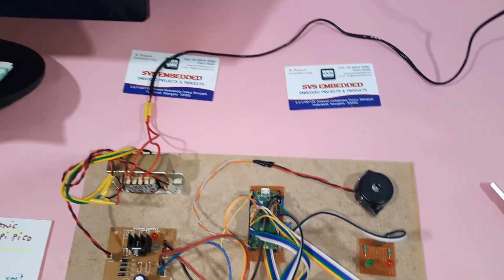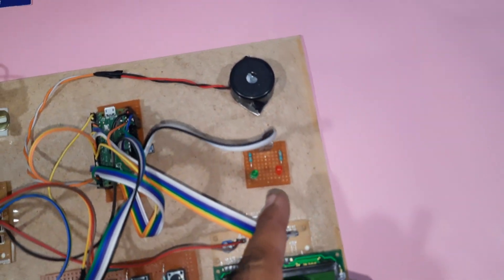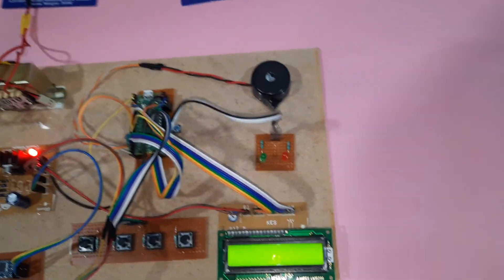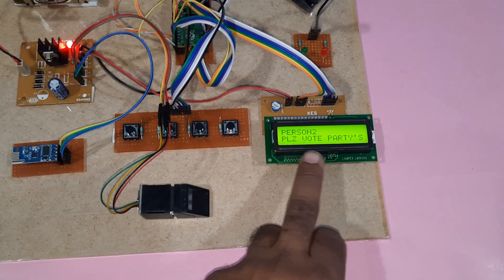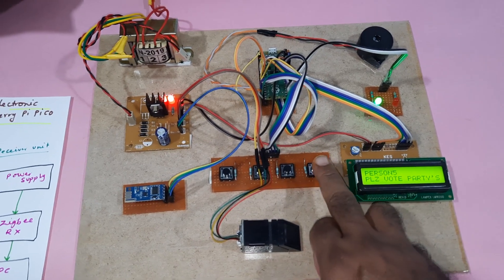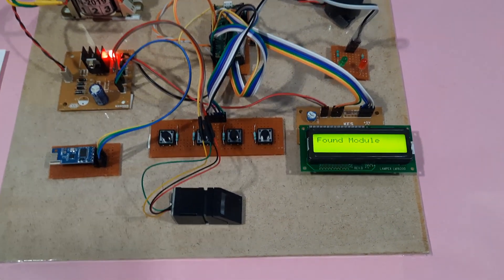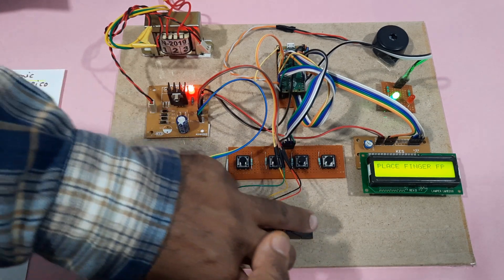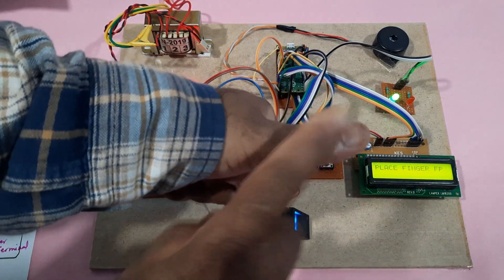Zigbee Based Wireless Fingerprint Electronic Voting Machine Using Raspberry Pi Pico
1. Project Abstract / Synopsis
2. Project Related Datasheets of Each Component
3. Project Sample Report / Documentation
4. Project Kit Circuit / Schematic Diagram
5. Project Kit Working Software Code
6. Project Related Software Compilers
7. Project Related Sample PPT’s
8. Project Kit Photos
9. Project Kit Working Video links

Zigbee Based Wireless Fingerprint Electronic Voting Machine Using Raspberry Pi Pico | ELECTRONIC VOTING MACHINE USING ZIGBEE | Electronic Voting Machine using Raspberry Pi | Raspberry Pi and image processing based Electronic Voting.

1. Zigbee Based Wireless Fingerprint Electronic Voting Machine Using Raspberry Pi Pico,

2. Electronic Voting Machine using Raspberry Pi Pico,

3. Finger Print Based Electronic Voting Machine using Raspberry Pi Pico,

4. RFID BASED ELECTRONIC VOTING MACHINE,

5. Electronic Voting Machine using Raspberry Pi,

6. Zigbee Based Wireless Biometric Finger Print Electronic Voting System Project using Arduino,

7. Fingerprint Electronic Voting System using Arduino Nano | R307 | NOTA,

8. Biometric Fingerprint Electronic Voting Machine using Arduino | Interfacing R307 Fingerprint Scanner,

9. Finger Print Based Biometric Electronic Voting Machine using Arduino,

10. Fingerprint based electronic voting machine using Arduino,

11. FINGER PRINT BASED ELECTRONIC VOTING SYSTEM,

12. ADVANCED ELECTRONIC VOTING MACHINE,

13. BIOMETRIC FINGER PRINT BASED ELECTRONIC VOTING SYSTEM FOR RIGGING FREE GOVERNANCE,

14. INTELLIGENT VOTING SYSTEM FOR INDIAN PEOPLES USING SMART PHONE,

15. Biometric Fingerprint Electronic Voting Machine Using PIC Micro controller for 99 Users,

16. Finger print based E Voting system with Photo display and capture using MATLAB,

17. RFID based E voting system with data display on MATLAB,

18. ARM7 and finger print based advanced e voting system,